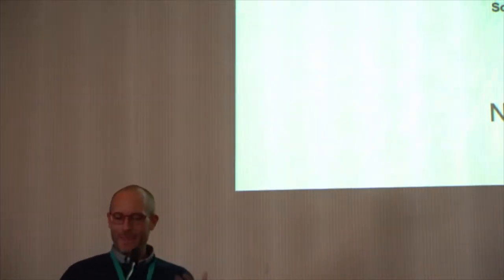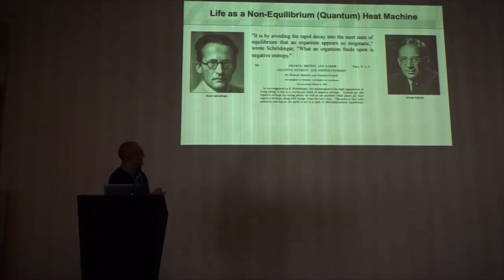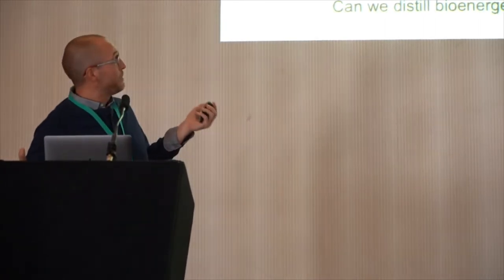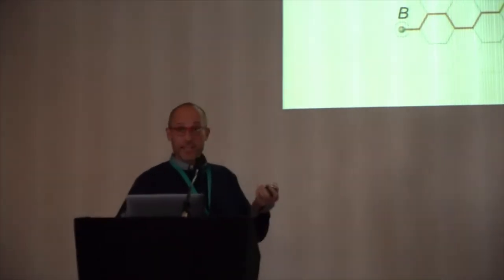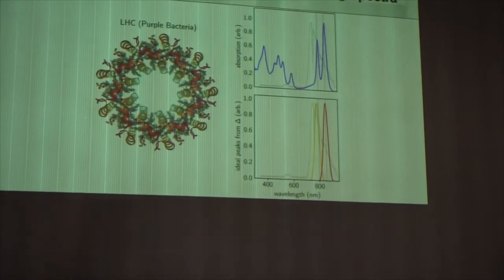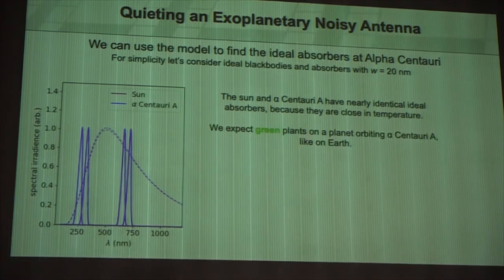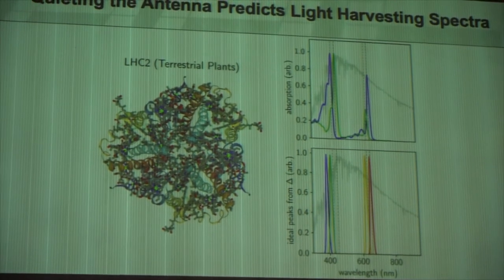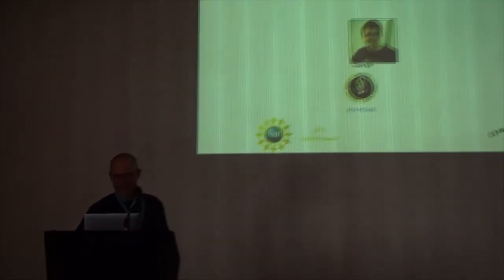Nathaniel Gabor, UC, Riverside | Title: Quieting a Noisy Light Harvesting Antenna on Kepler 186f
Life in the Universe 2022
Sofia, Bulgara

Funded by the National Science Foundation